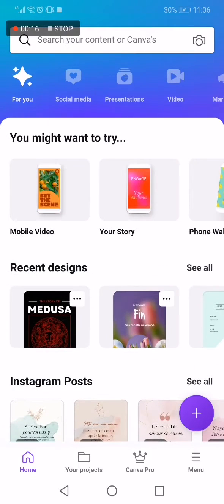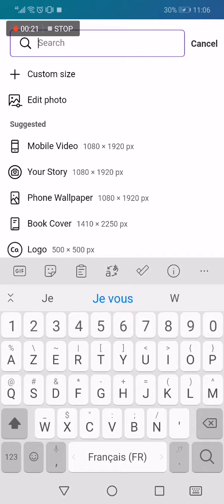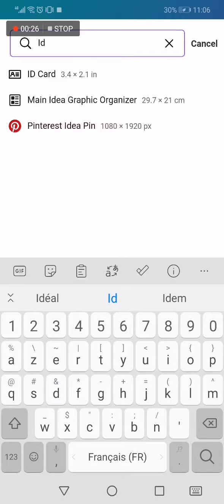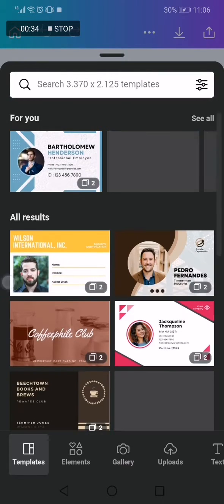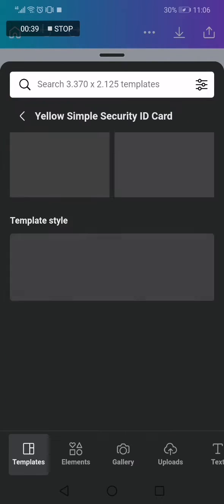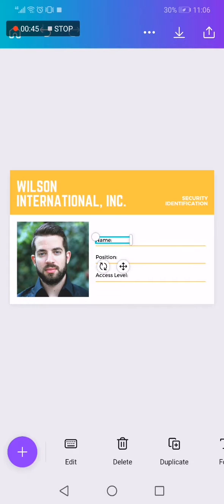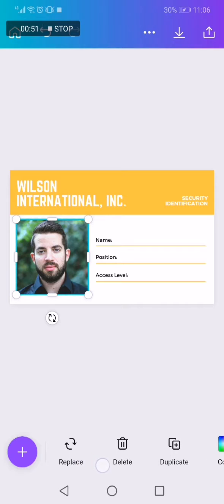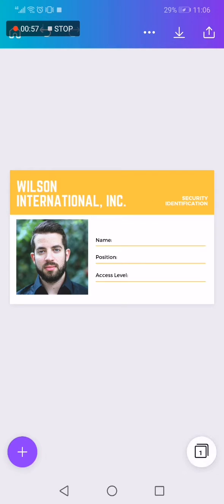How To Create ID CARD on Canva App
My idols on YouTube:
Mike Vestil
Ali Abdaal
biaheza
Kevin David
Incognito Money
Sara Finance
Everyday Money
Channel Makers
Vidiq
SuperHumans Life